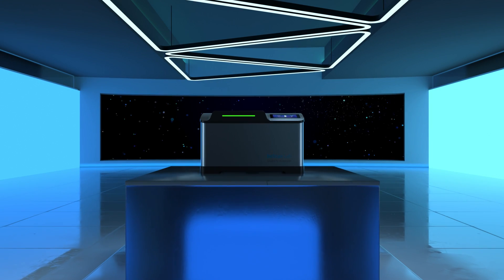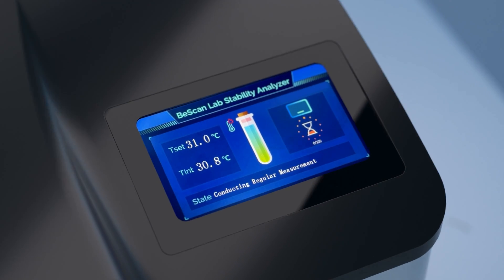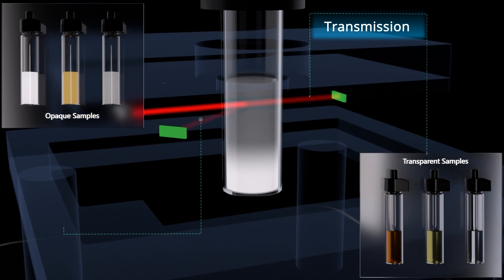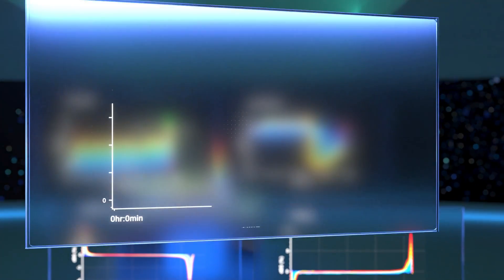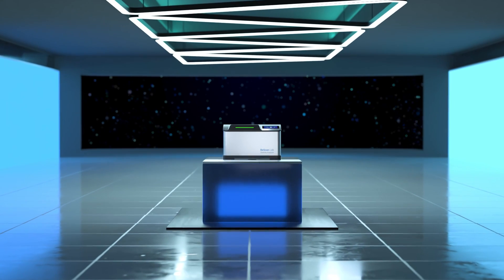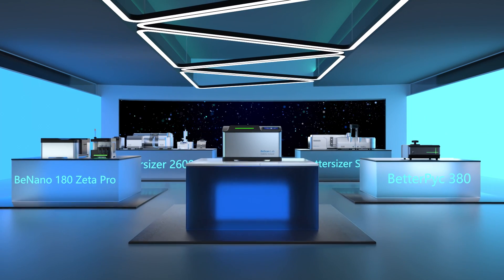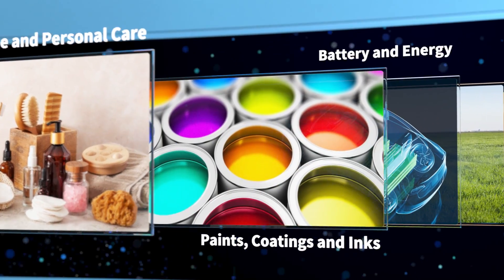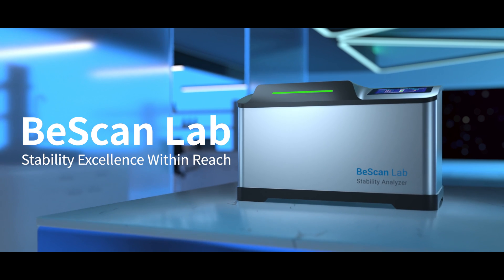BeScan Lab – Stability Excellence Within Reach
Introducing the BeScan Lab, your comprehensive solution for stability analysis.

Utilizing advanced Static Multiple Light Scattering (SMLS) technology, it offers versatile, sensitive, and reliable measurement capabilities to ensure long-term sample stability and optimal product shelf life. Identify various unstable phenomena 200 times faster than visual observation.

BeScan Lab takes stability analysis to the next level by seamlessly integrating with Bettersize's comprehensive product line, including our light scattering and laser diffraction analyzers. This powerful combination empowers you to monitor known factors affecting your formulations and explore unknowns, leading to optimized formulations and enhanced quality control.

EXPLORE MORE